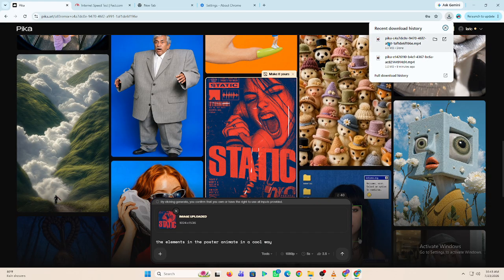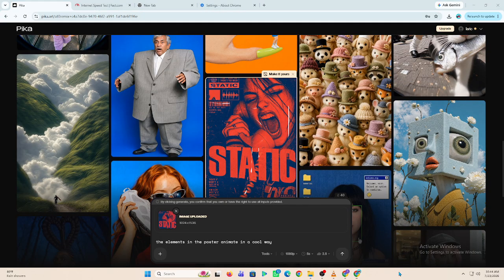How to Create AI Movies with Pika AI Full Guide 2026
Learn how to create AI movies with Pika AI with this complete 2026 guide. Pika AI is a powerful AI video generation platform that helps filmmakers, content creators, and storytellers transform creative ideas into cinematic video scenes and compelling visual stories. In this step-by-step tutorial, you'll learn how to plan an AI movie, develop a storyline, create characters, write detailed prompts, generate cinematic scenes, turn images into animated clips, control camera motion, maintain visual consistency, create realistic environments, and combine AI-generated footage into a complete movie project. Whether you're a filmmaker, YouTuber, content creator, aspiring director, marketer, or beginner, this guide covers everything you need to know about creating AI movies with Pika AI. You'll also discover best practices for AI filmmaking, scene planning, character consistency, cinematic storytelling, prompt engineering, video editing, sound design, and post-production workflows. Follow this full guide to create engaging AI movies with Pika AI and bring your cinematic ideas to life in 2026.